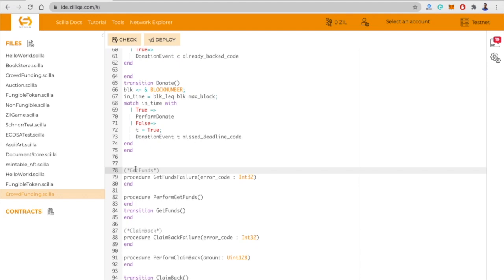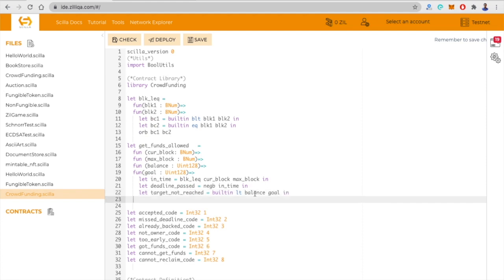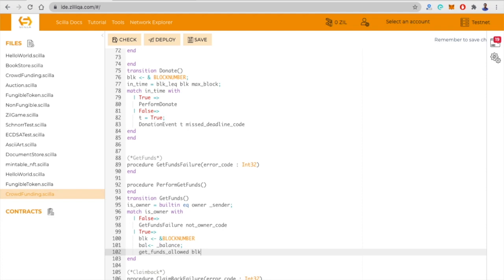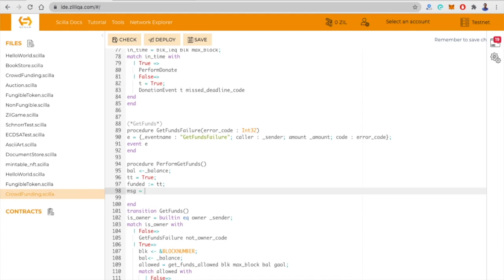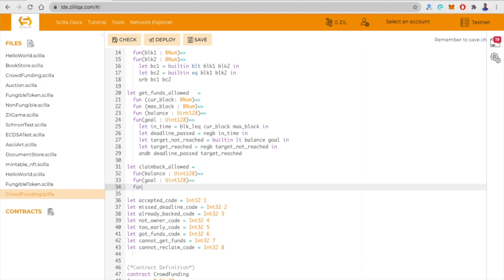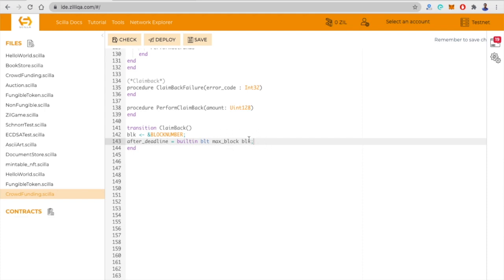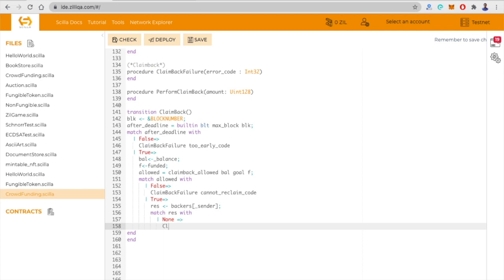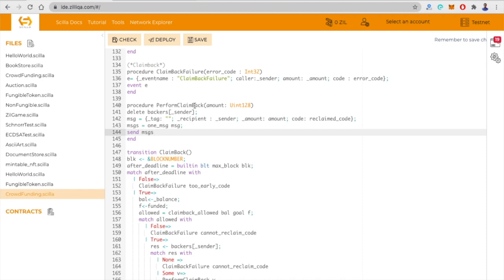#9 Crowdfunding Contract In Scilla - Part2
In this video we finish the code for the crowdfunding contract in scilla.

💬  Developer Groups -
Discord Group (For topic specific discussions):

🧰 Developer Toolings:
1) Neo Savant Web IDE

📜 Educational Resources:
1) Developer Portal (Getting started):

After watching the videos and completing the above-mentioned steps, just fill in the form below, and let's hope you'll be 1 of the 10 lucky winners!